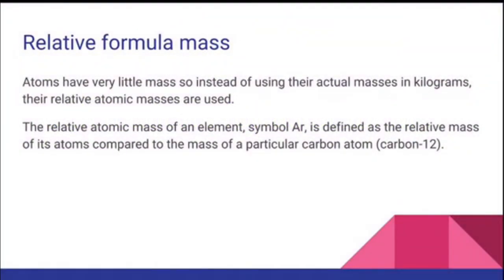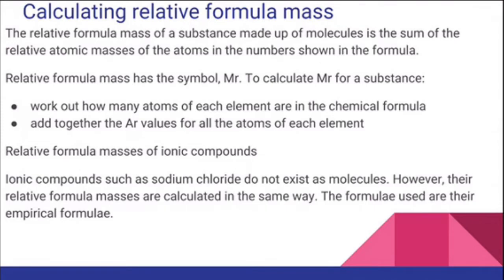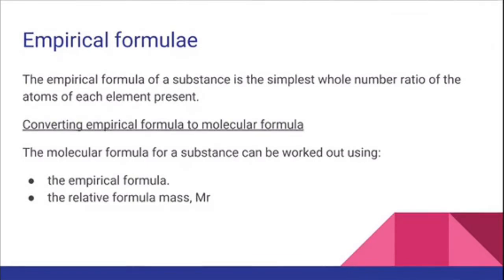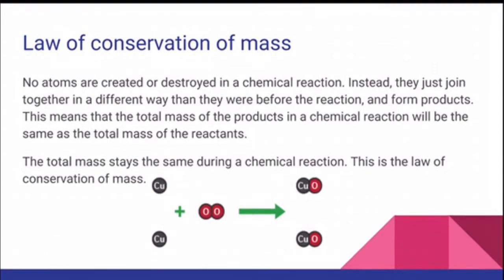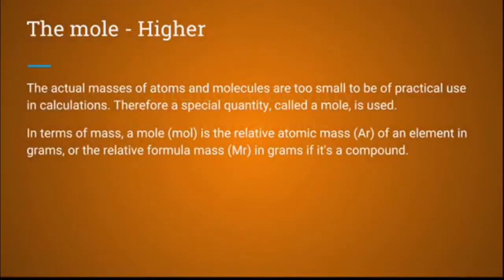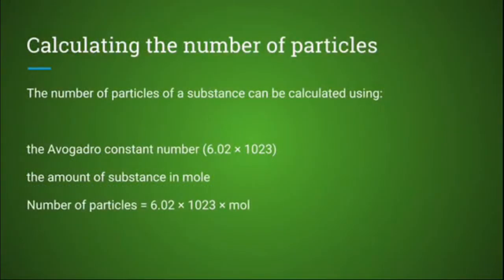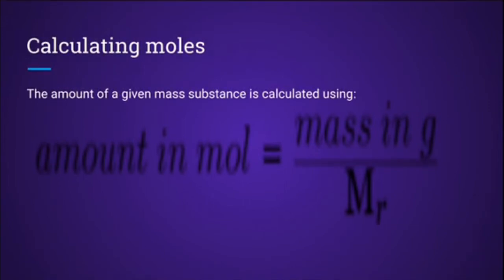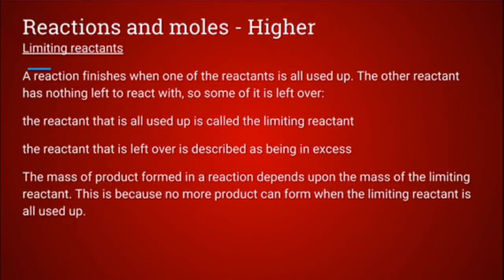Chemistry GCSE Calculations